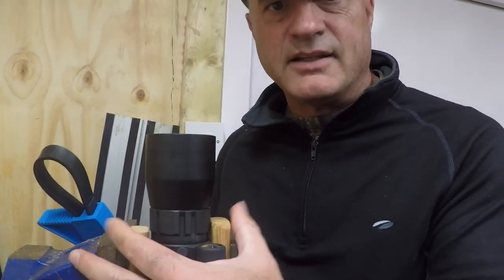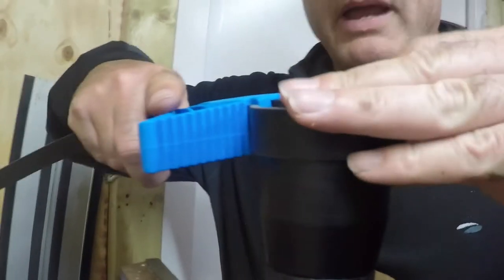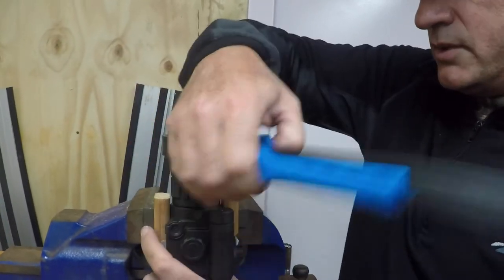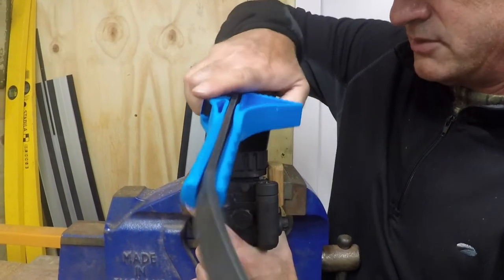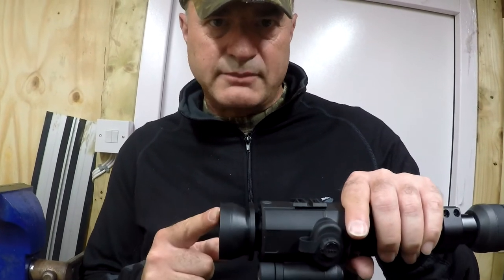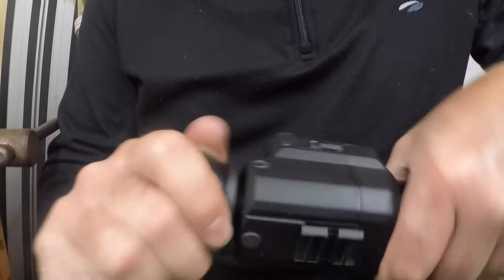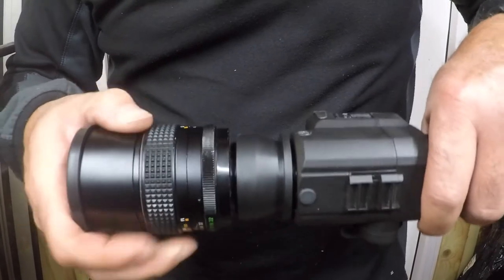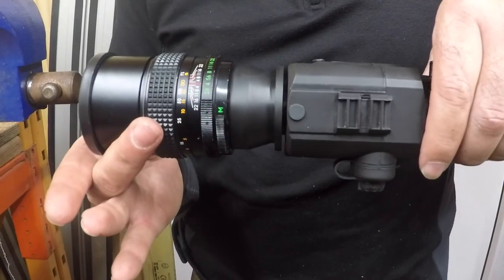Yukon Photon XT Extreme Modification - lens removal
Yukon Photon XT Modification to add a camera lends for increased magnification and clarity. Old models have screws under the 3 small grommets on the body. Remove these first. Newer version are just glued.
Both the 4.6x42 XT and the 6.5x50 XT models use the same body and electronic, they just have different lens, so you can extreme them both in the same way. The 4.6x42 is cheaper to find than the 6.5x50.